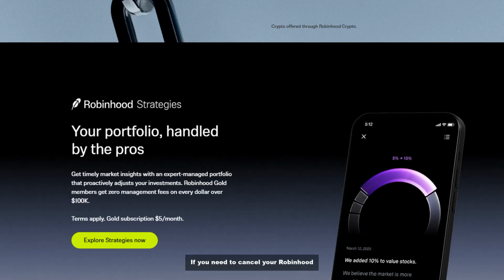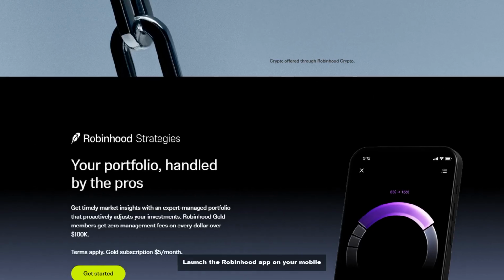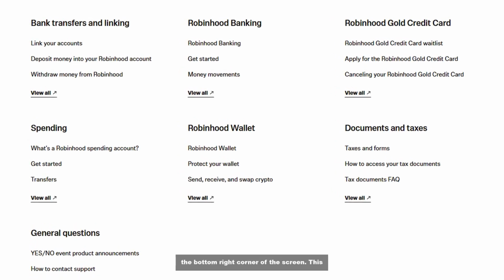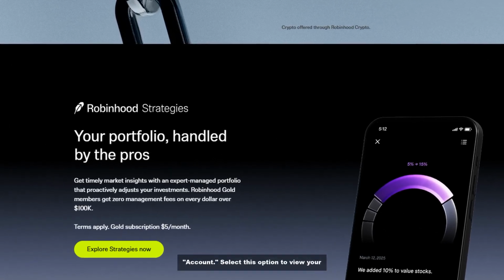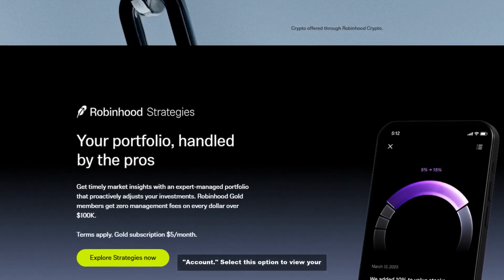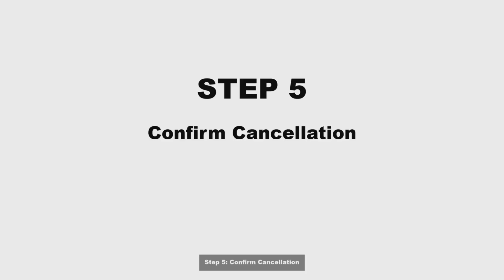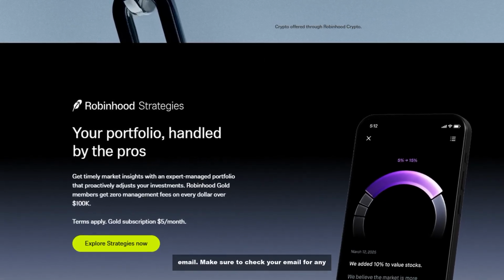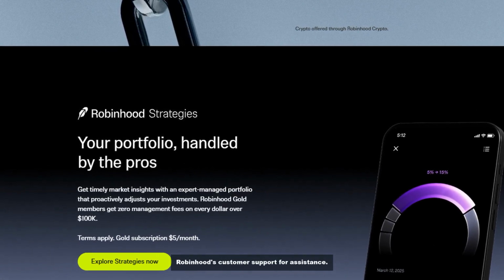How To Cancel Robinhood Subscription 2025 (2026)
In this video, we guide you through the process of canceling your Robinhood subscription in 2025. If you're looking for step-by-step instructions or troubleshooting tips, you've come to the right place.